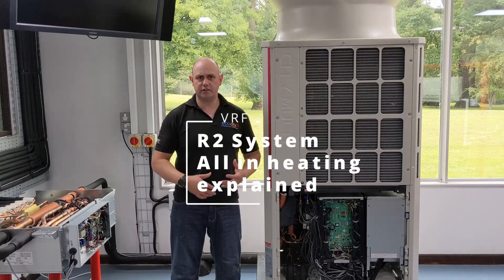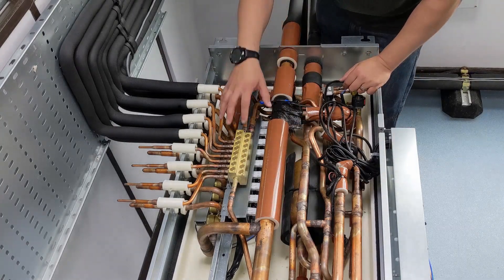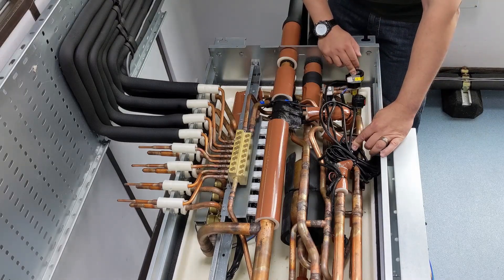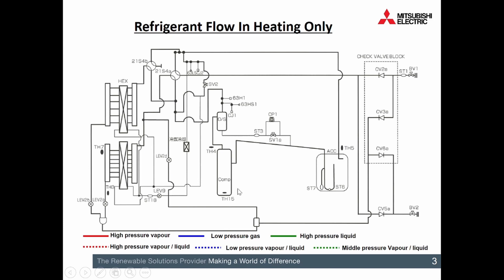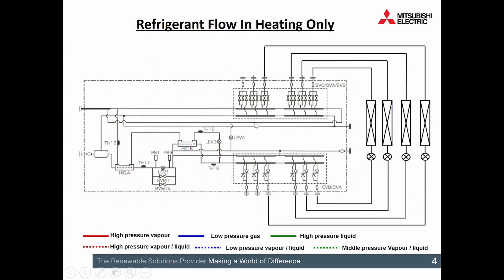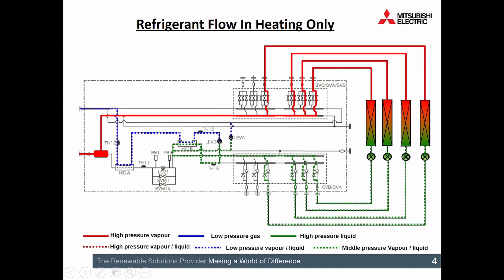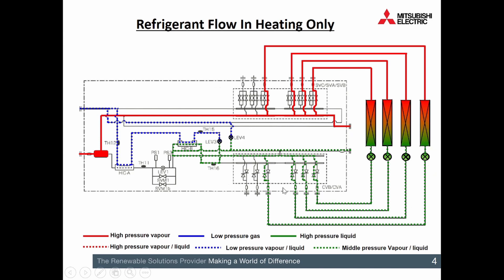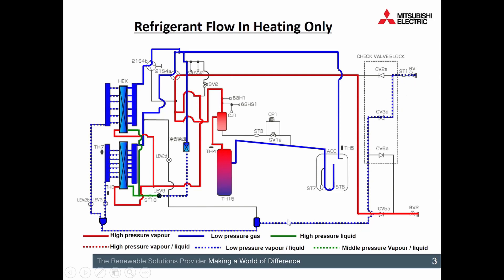VRF R2 all in heating explained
City Multi PURY system all indoor units in heating explained via a walk around of the equipment and then via a diagram.